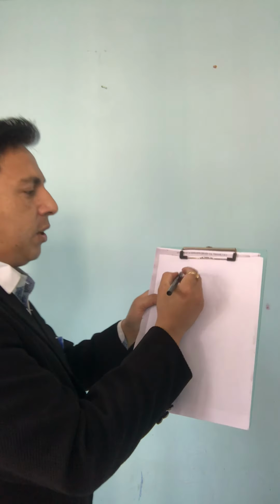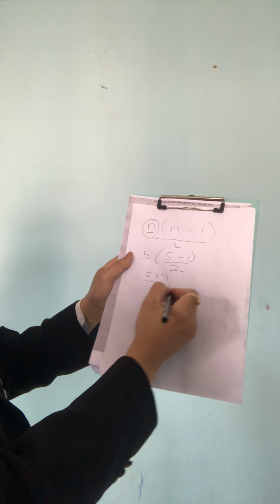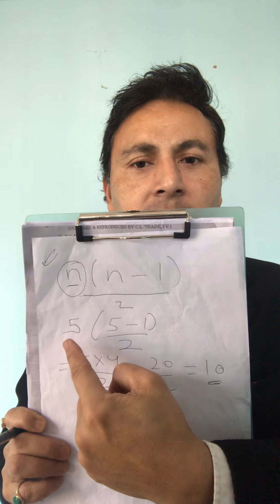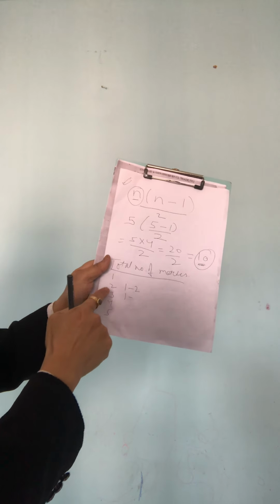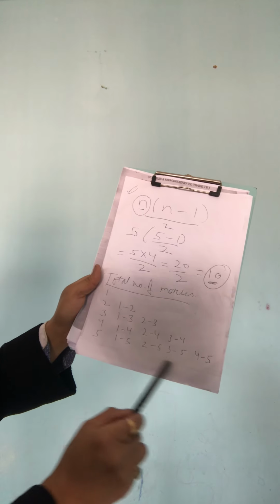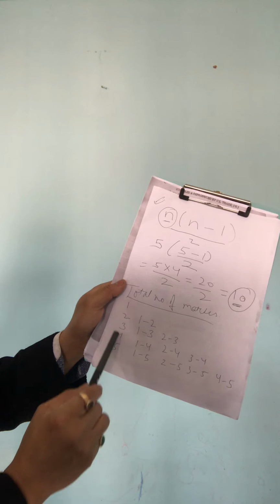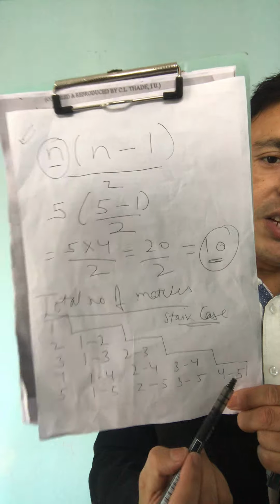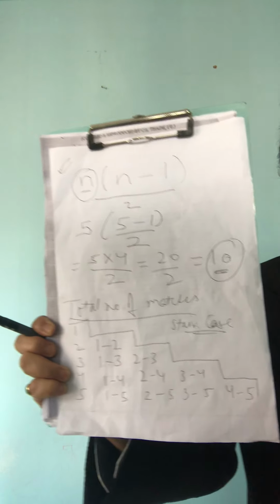Naresh Rawal Physical education- League tournament